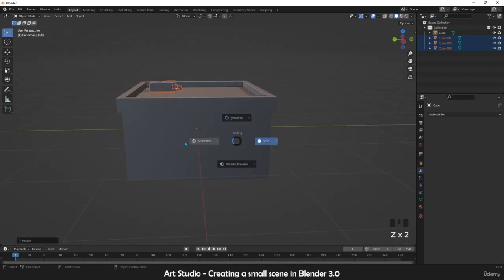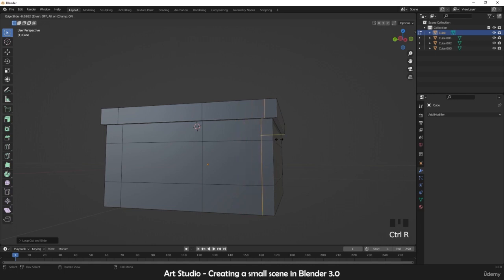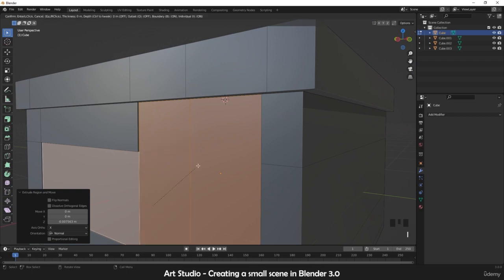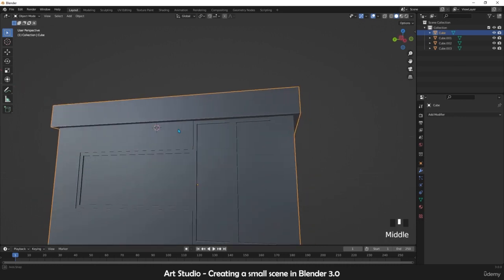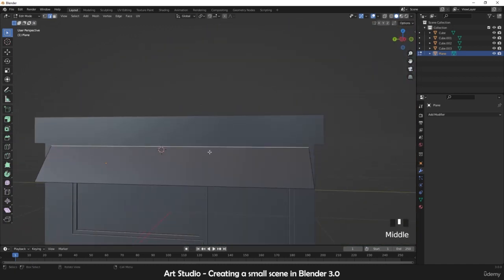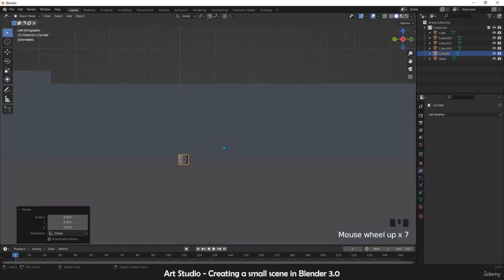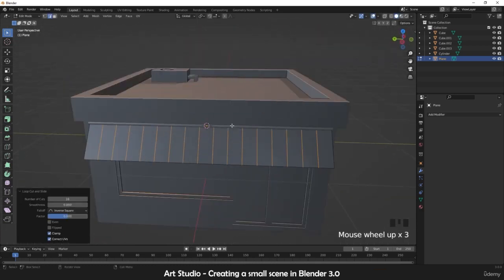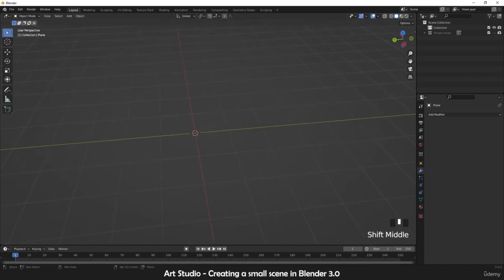Blender | Create 3D LOW-POLY Model #5 - Modeling a small shop